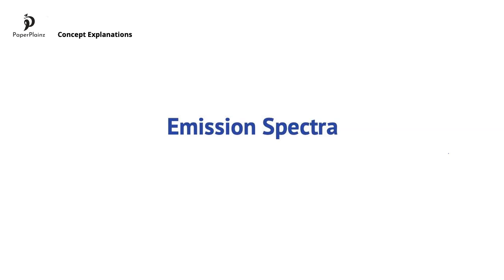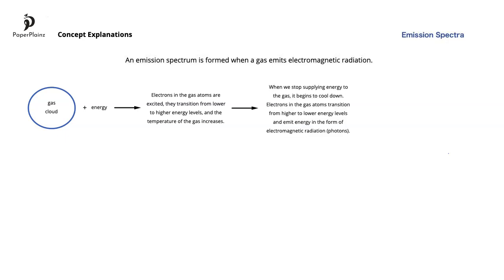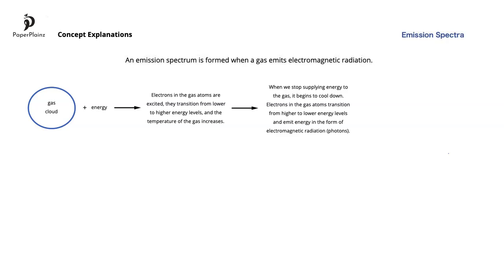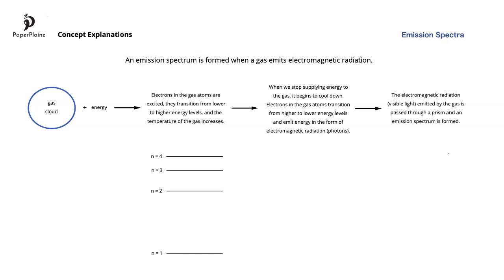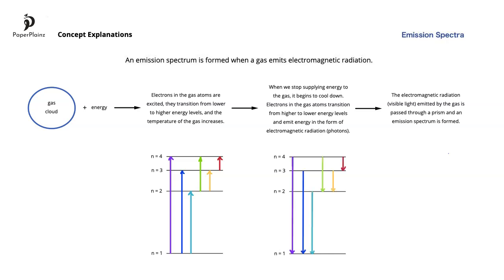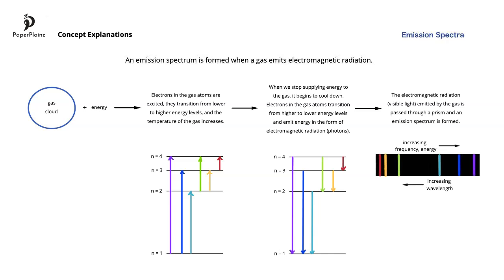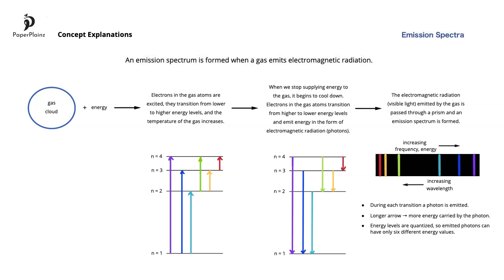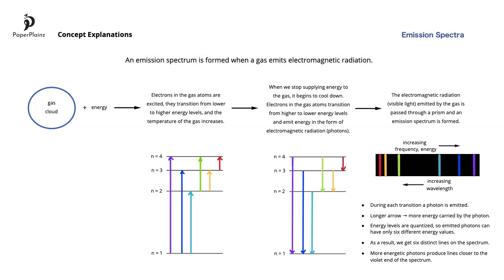Emission Spectra (E.1.4)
Clear and concise concept explanation video that covers Emission Spectra (Topic E.1, Structure of the Atom) from the IB Physics SL and HL 'new' syllabus (first exams: May 2025).